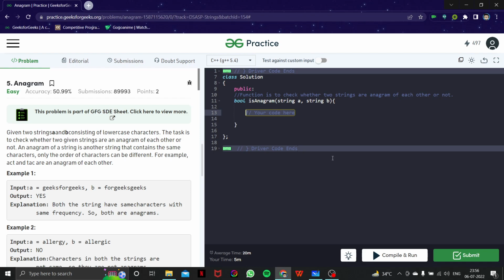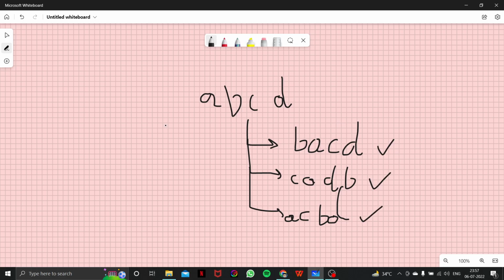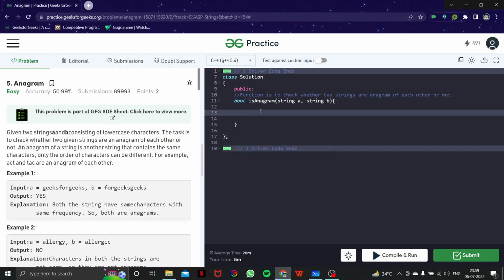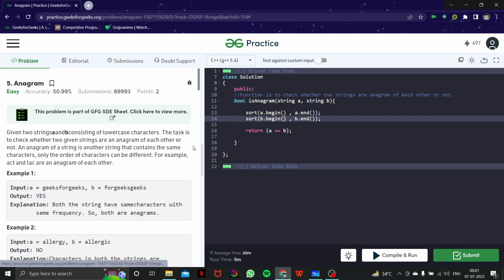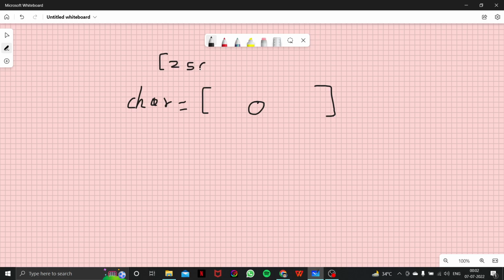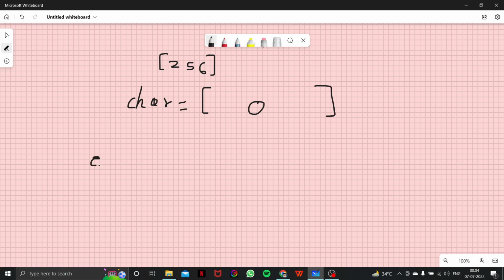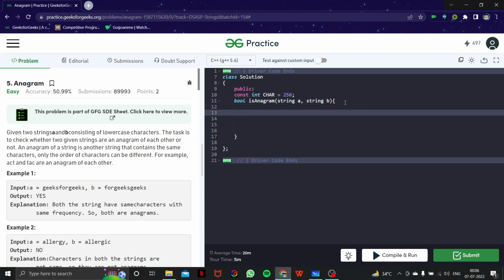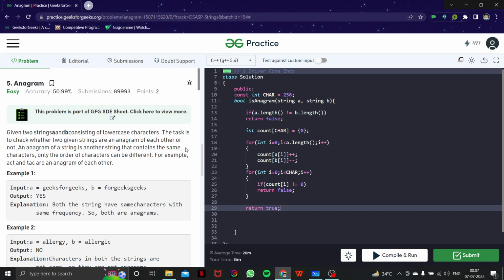Check Whether Two Strings Are Anagram Of Each Other | C++ Program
In this video, we are going to look at a basic string problem: anagram check. We solved the problem using two methods: 1)naive 2)efficient(array storing method)

Description: Given two strings a and b consisting of lowercase characters. The task is to check whether two given strings are an anagram of each other or not. An anagram of a string is another string that contains the same characters, only the order of characters can be different. For example, act and tac are an anagram of each other.
Example 1:
Input:a = geeksforgeeks, b = forgeeksgeeks
Output: YES